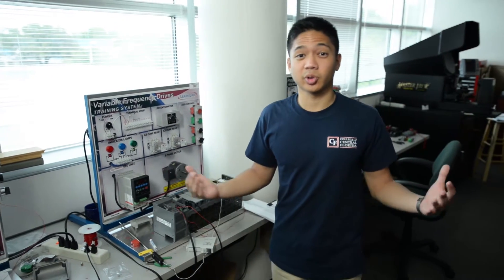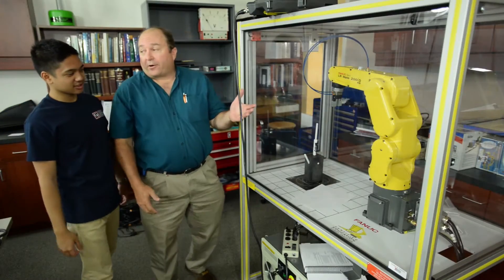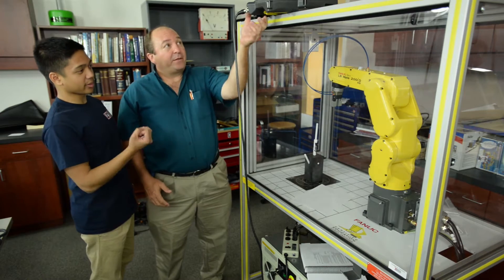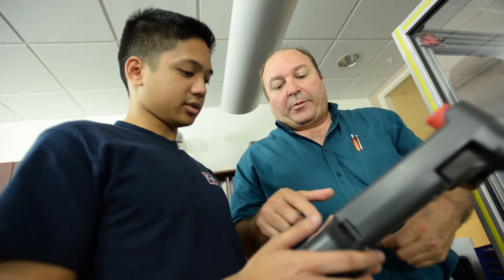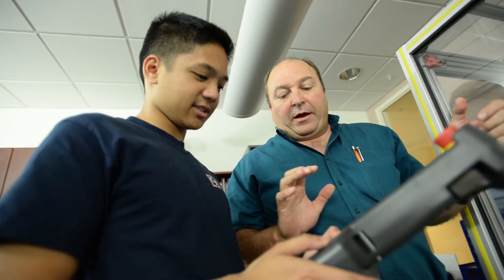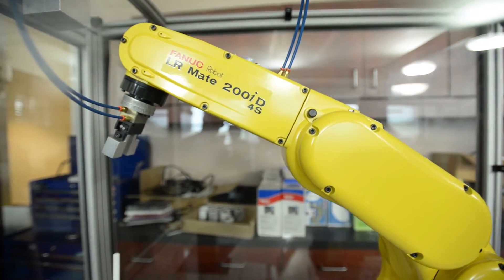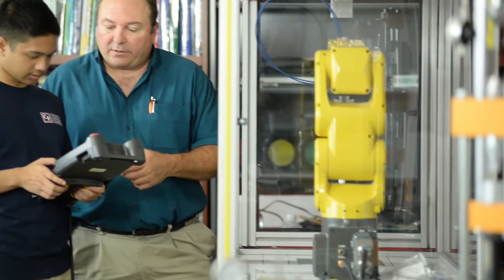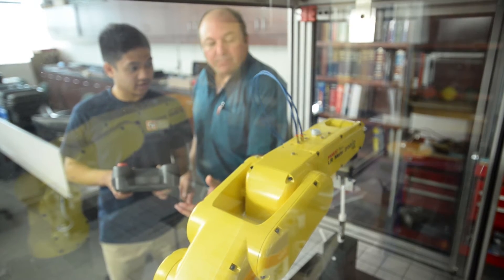CF Engineering Programs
for information on how you can begin your career in Engineering today!